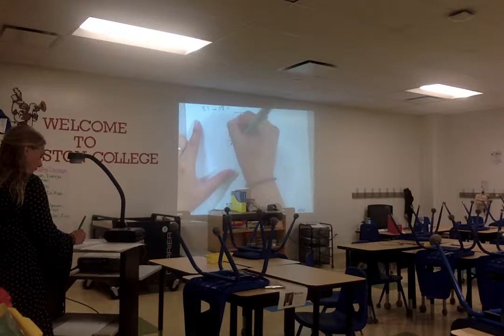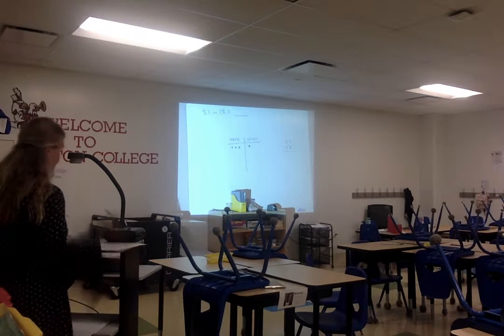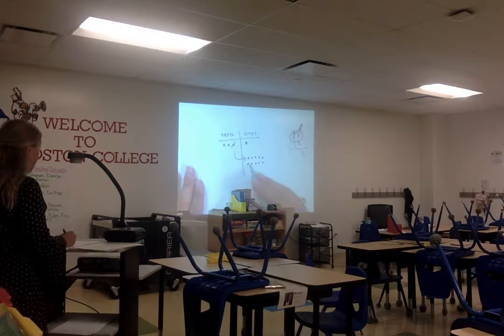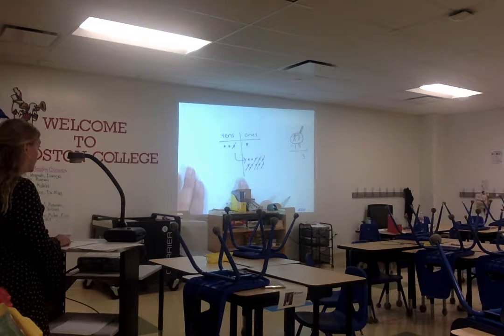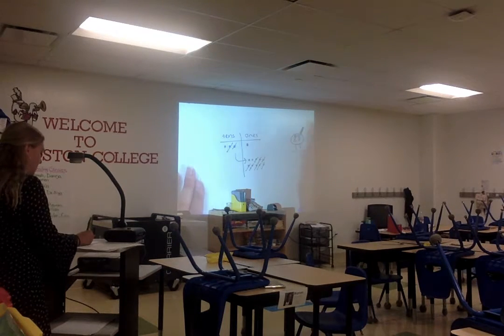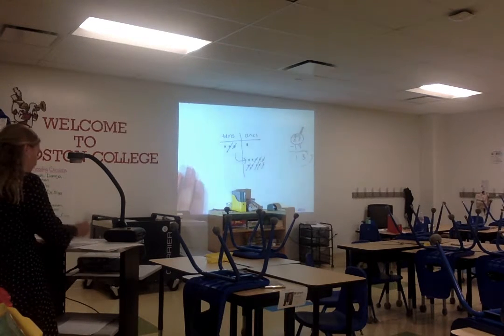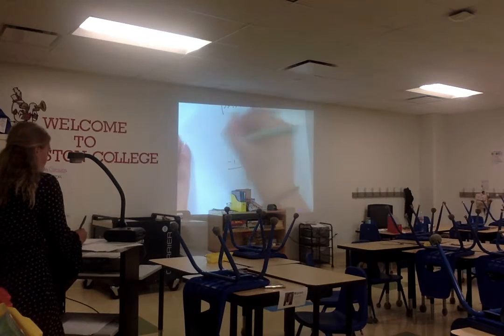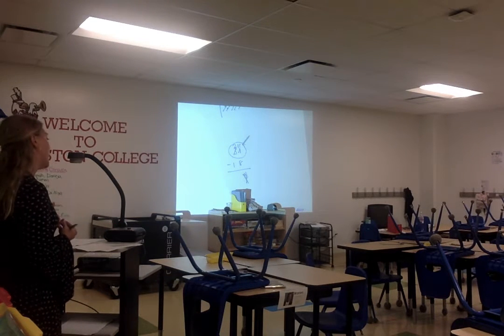MeixnerMathPD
Grade Band K-2 Subtraction Algorithm with Magnifying Glass